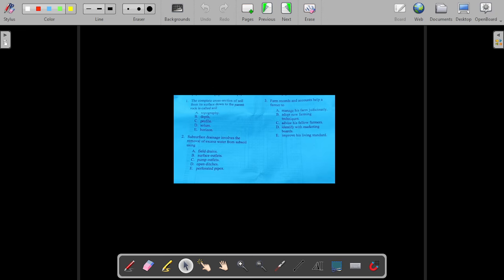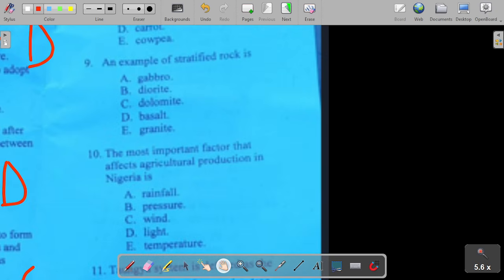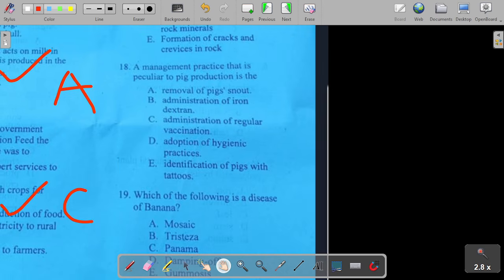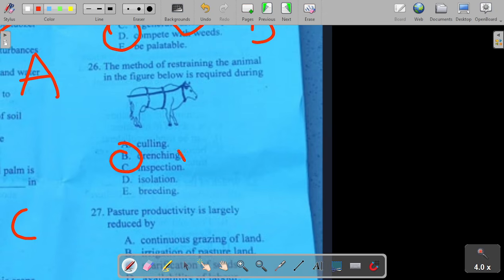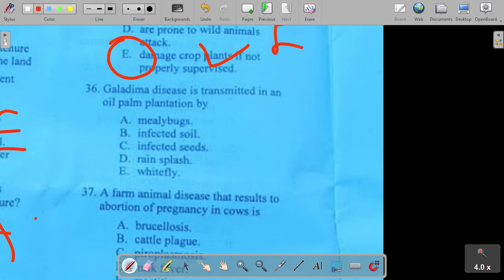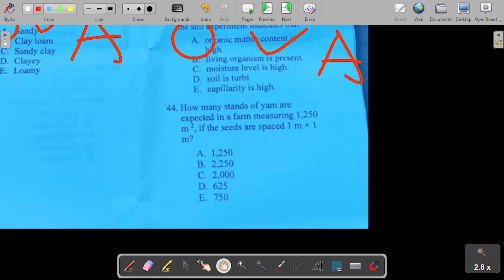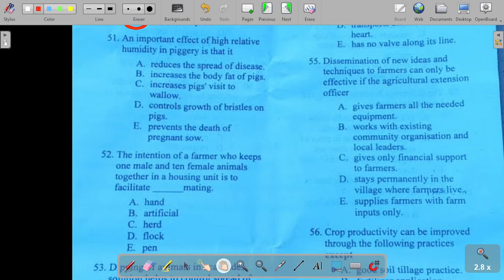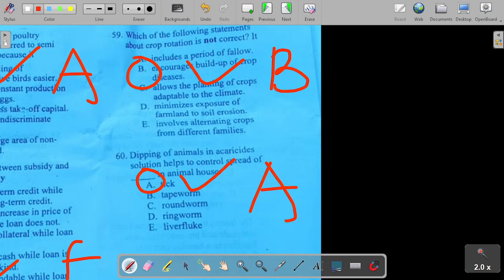NECO 2026 Agricultural Science Solutions | Questions & Answers |Complete Step-by-Step Tutorials -(2)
📌 Welcome to this comprehensive 2026 NECO Agricultural Science Solutions tutorial.

In this video, we provide detailed 2026 NECO Agricultural Science Questions and Answers with clear, step-by-step explanations to help candidates understand the correct answers, agricultural concepts, calculations, and examiner-friendly approaches required to perform well in the NECO Agricultural Science examination.

This lesson covers important areas of Agricultural Science, including crop production, animal production, soil science, farm management, agricultural economics, farm tools and machinery, pests and diseases, livestock management, and practical agricultural techniques.

✅ Step-by-step solutions to NECO Agricultural Science questions
✅ Correct answers with clear explanations
✅ Agricultural concepts made simple
✅ Farm calculations and interpretations
✅ Crop and animal production concepts
✅ Soil science and fertility management
✅ Farm tools and agricultural machinery
✅ Common mistakes candidates should avoid
✅ Examination techniques and answering strategies

Topics Covered
Crop Production
Animal Production
Soil Science
Soil Fertility and Management
Farm Tools and Machinery
Agricultural Economics
Farm Management
Pests and Diseases
Crop Protection
Livestock Management
Animal Nutrition
Animal Health
Farm Records
Agricultural Marketing
Agricultural Extension
Environmental Management
Agricultural Calculations
NECO Agricultural Science Questions and Solutions

✔ NECO 2026 Candidates
✔ WAEC Candidates
✔ NABTEB Candidates
✔ GCE Candidates
✔ Senior Secondary School Students
✔ Agricultural Science Students
✔ Teachers and Tutors
✔ Students Revising Agricultural Science Past Questions

Whether you are reviewing the NECO examination, checking your answers, or preparing for future Agricultural Science examinations, this tutorial will help you understand the correct methods and improve your knowledge and examination performance.